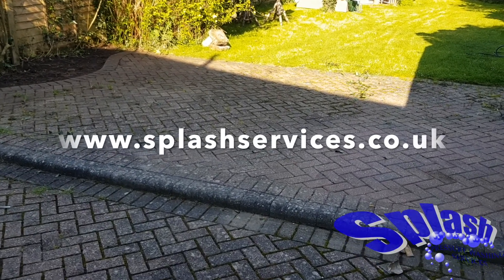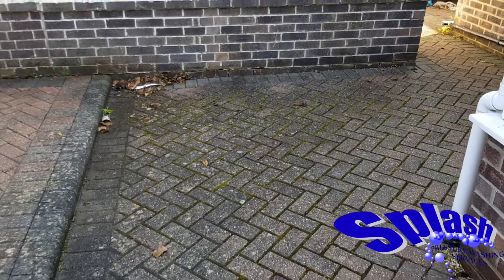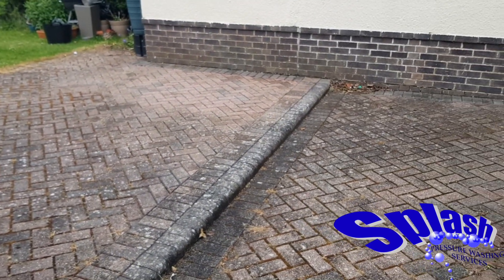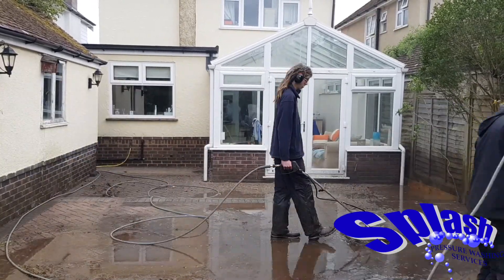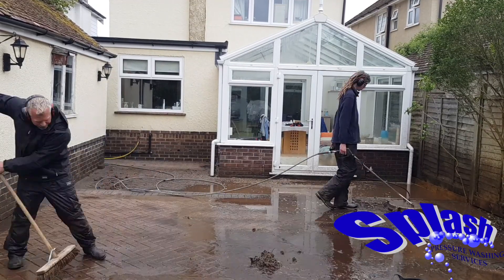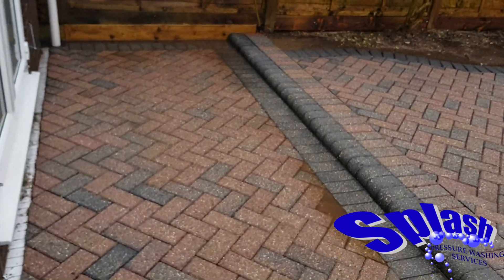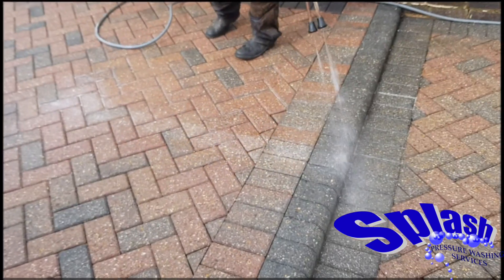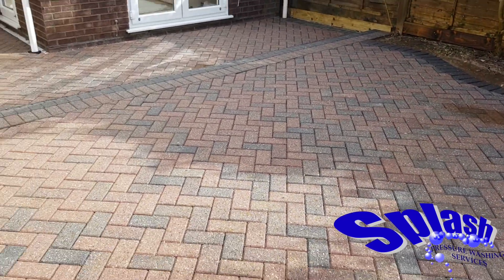Patio Block Paving Cleaning and Restoration Bournemouth Dorset - Splash Pressure Washing Services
Hi, welcome to our YouTube video of a block paved patio clean in Bournemouth, Dorset. The video shows the full process of what we do and an idea of the results we can achieve. We hope you enjoy!